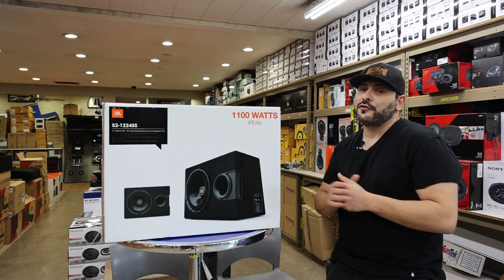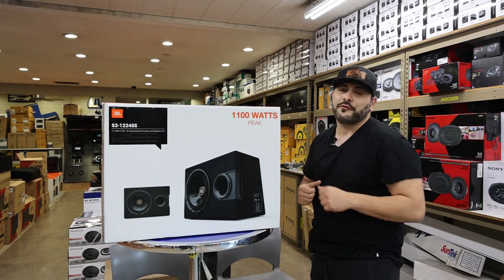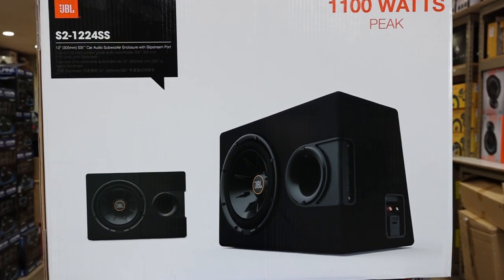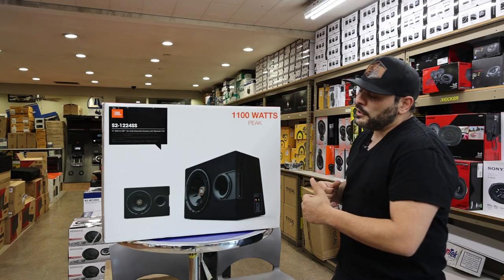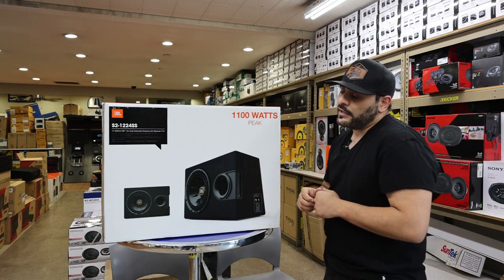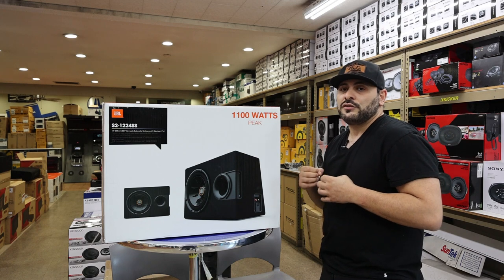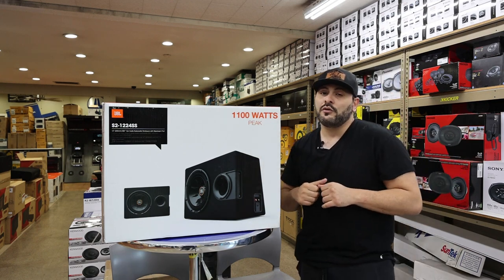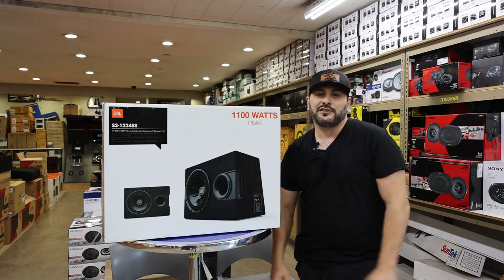JBL 12" Car Audio Subwoofer Enclosure for only $249!